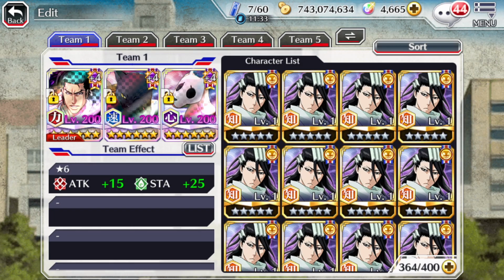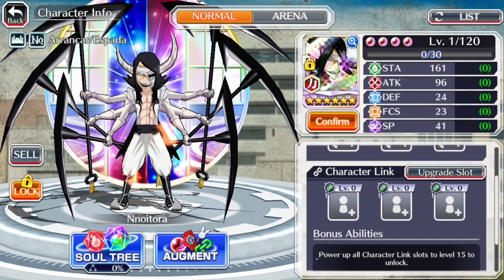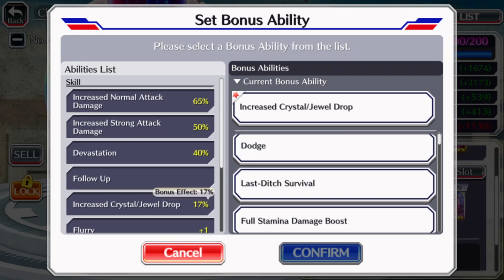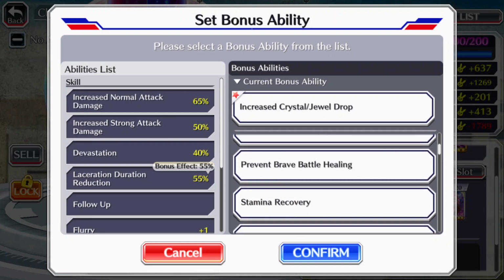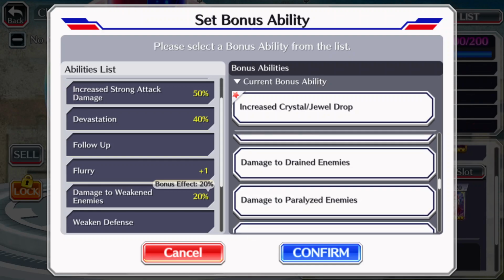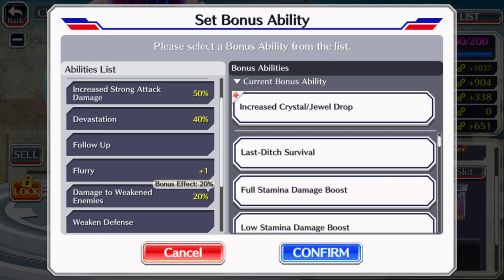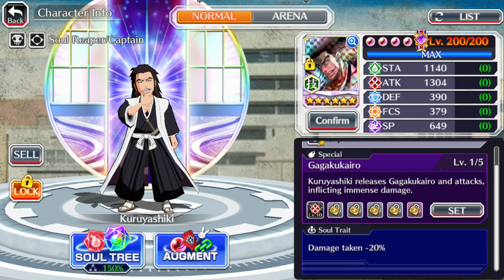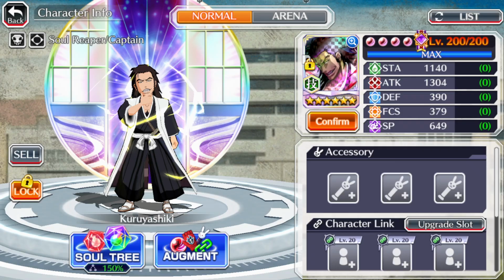UNLOCK THESE BONUS SKILLS NOW! | BLEACH BRAVE SOULS GUIDE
Timeline:
00:00 - Intro
01:25 - Link Slot Levels Explained
03:14 - Best Bonus Abilities for PVE
07:11 - Best Bonus Abilities for PVP
If you like my video and want to see more BBS Content
then dont forget to smash that like button ;)

Almost Daily Streams on my Twich Channel